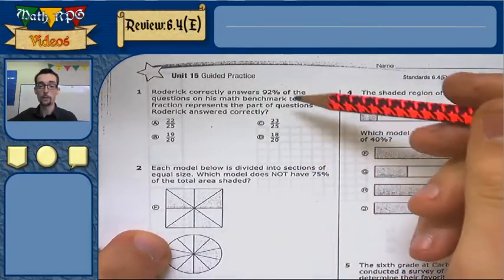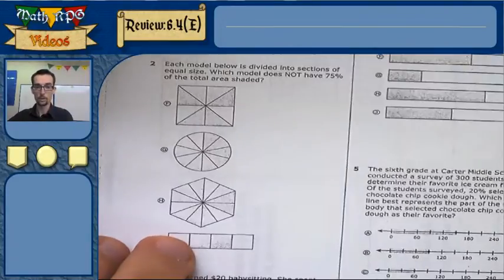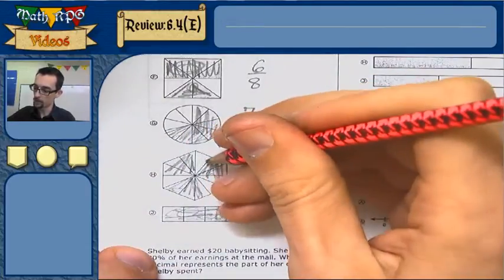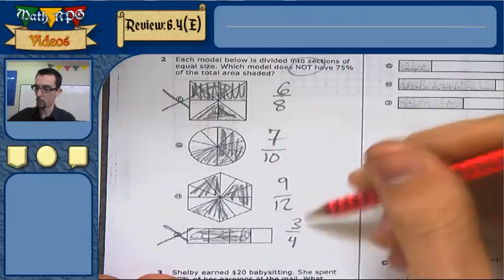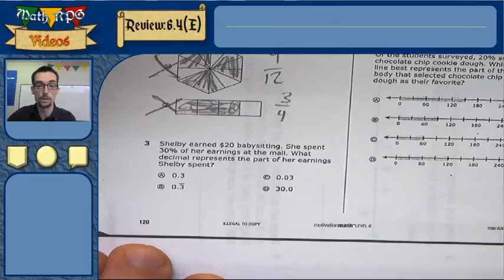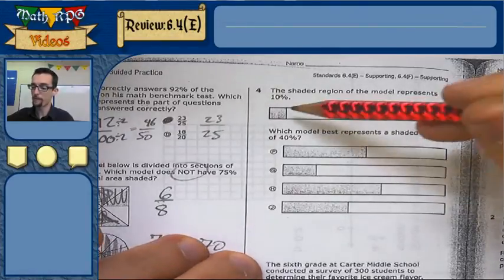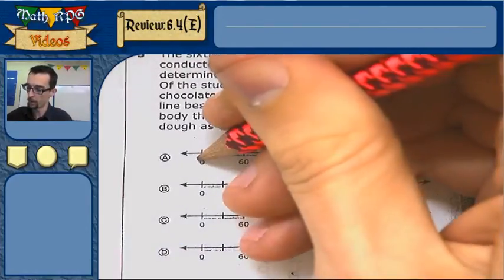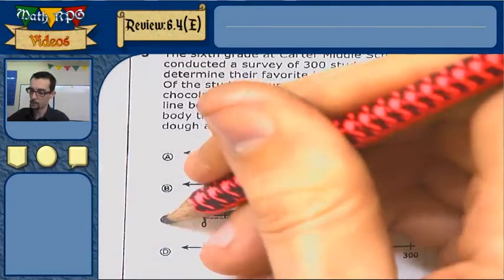6 4E Guided Practice